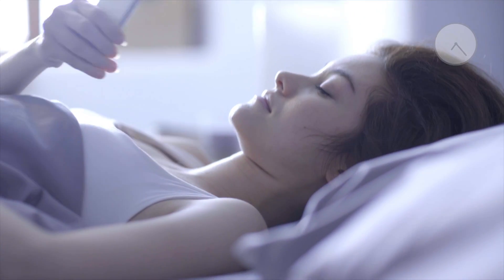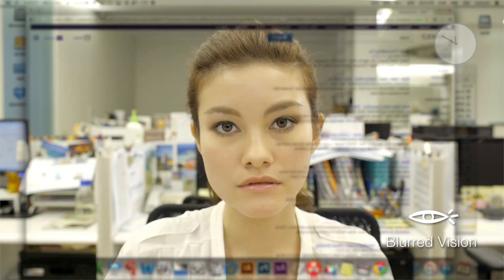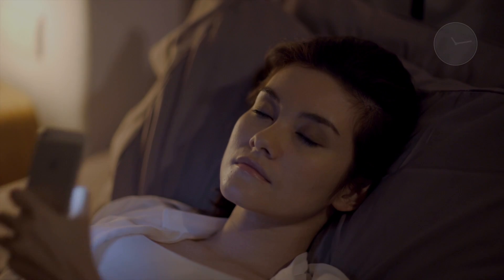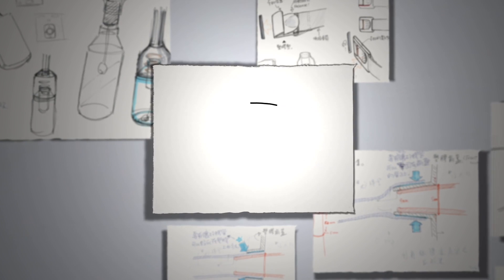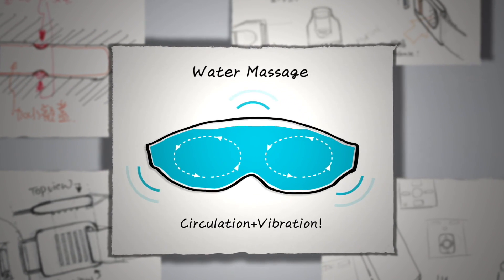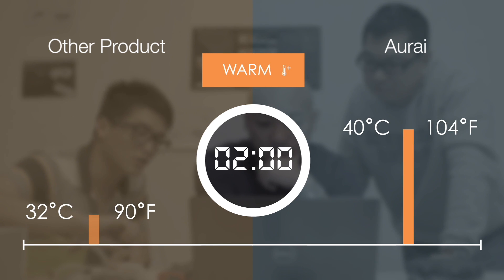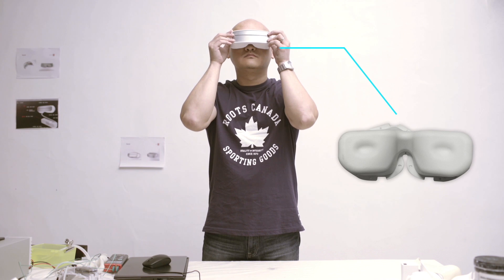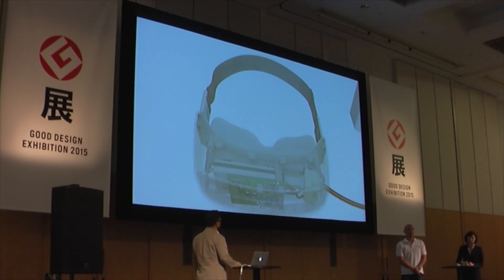Aurai-The World's 1st Cool/Warm Water-propelled Eye Massager